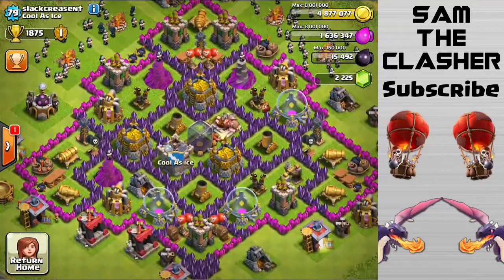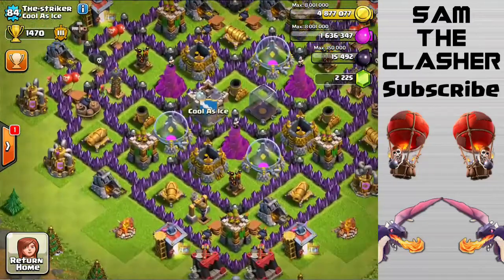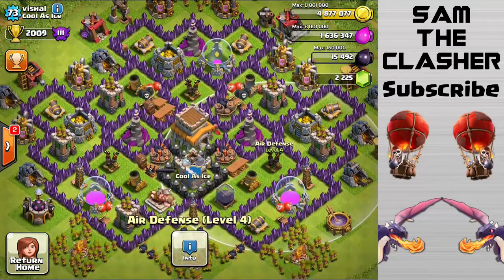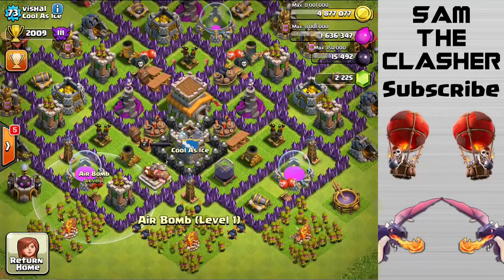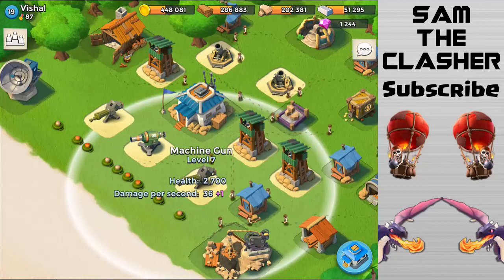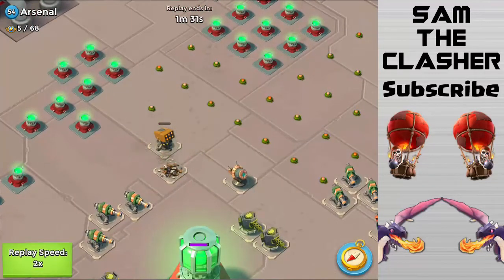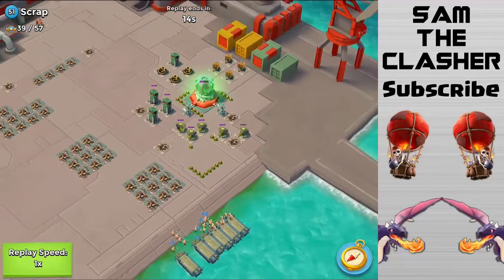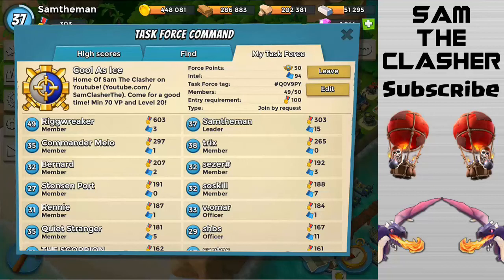Subscriber Base Reviews EPISODE 1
Hope you guys enjoy the base reviews, learn from them, and get a little extra peek at task forces!

Come here for anything and everything Clash of Clans. Comment if you have an idea, and I will use it! I am determined to bring you unique and entertaining videos to help you learn, or just if you're feeling bored! You won't only see Clash here, but other amazing mobile games!
I have many series, ranging from Let's Plays, to strategy guides, with everything in between. No matter what, sit back, and come along for the ride!!

Signed,

Sam the Clasher